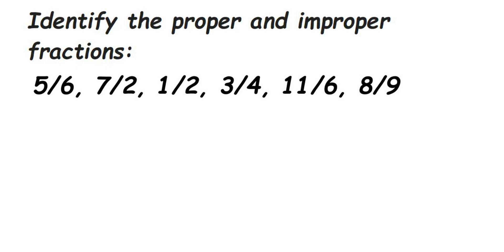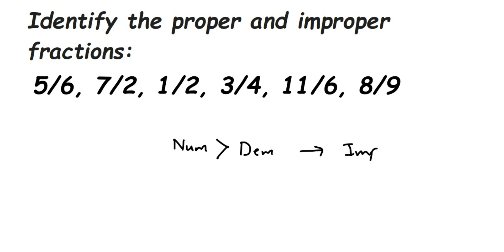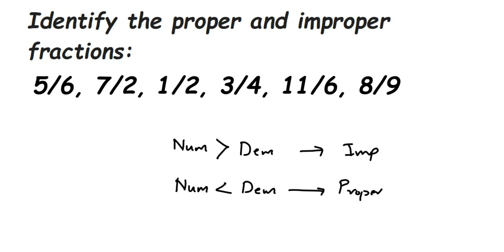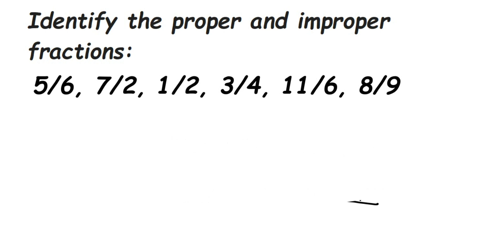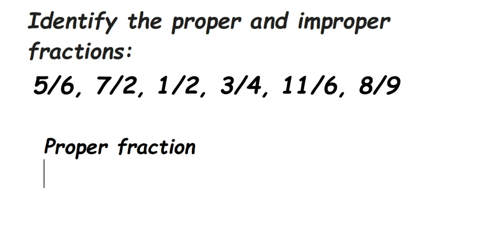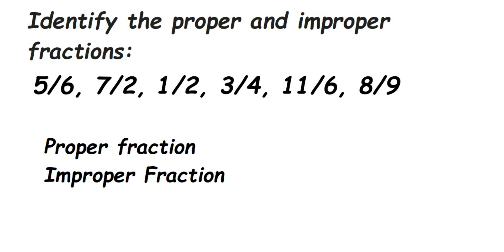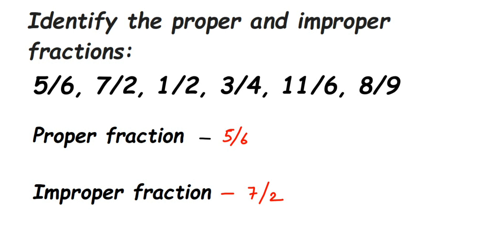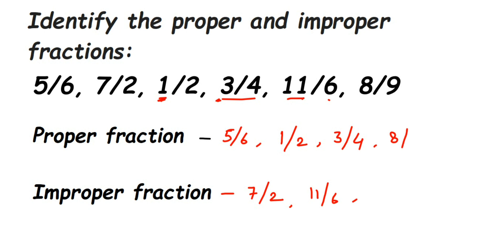Identify the proper and improper fractions: 5/6, 7/2, 1/2, 3/4, 11/6, 8/9